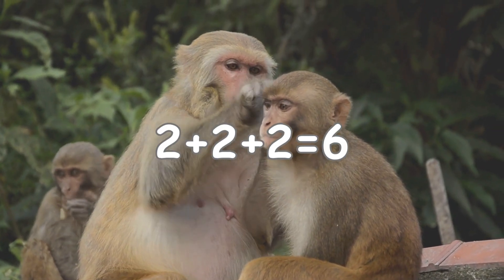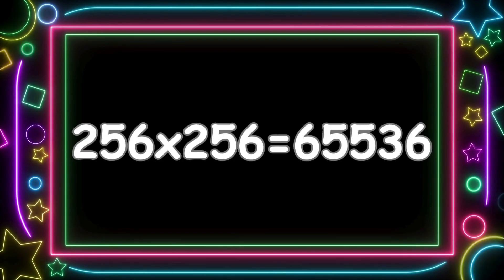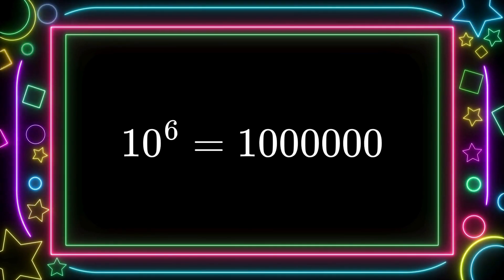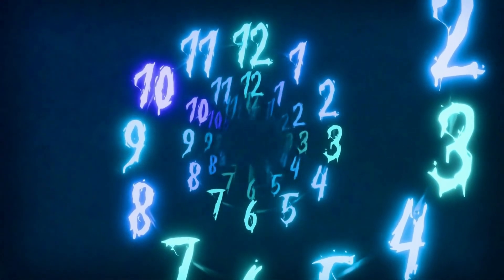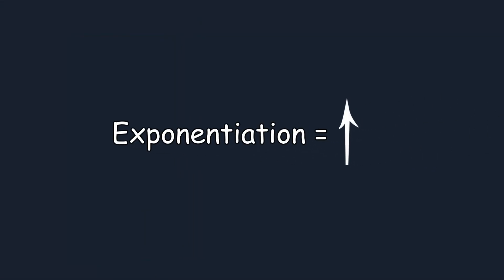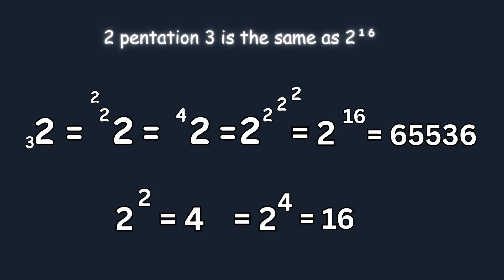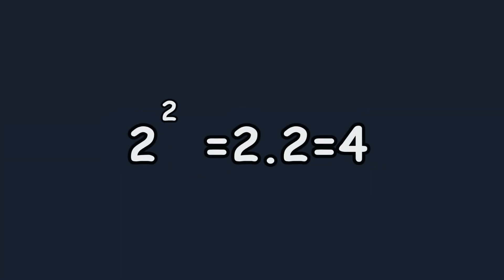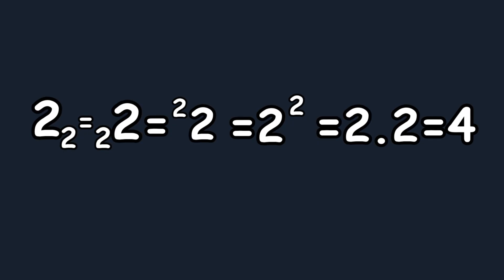Numbers Too Big to Imagine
What comes after exponentiation?

In mathematics, there are operations even bigger than exponentiation — like tetration, pentation, and hexation. These hyperoperations take number growth to a whole new level, creating values so massive they defy imagination.

In this video, we’ll climb through the stages of mathematical growth — from simple addition to operations that reach numbers beyond comprehension.